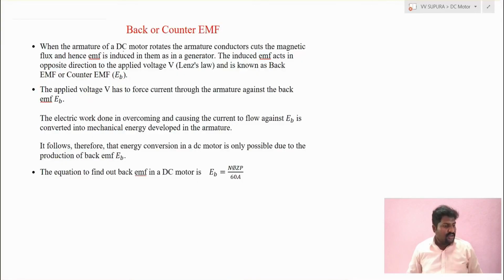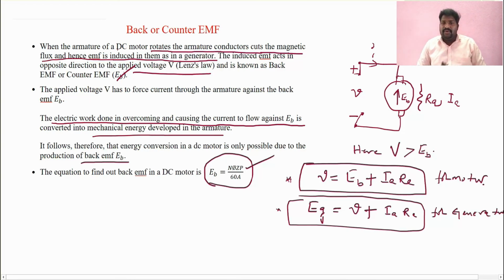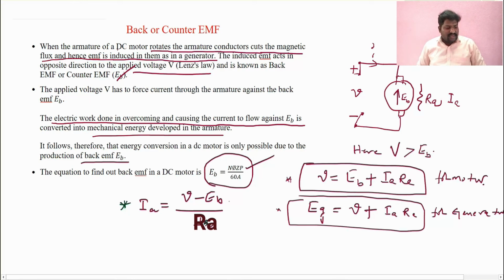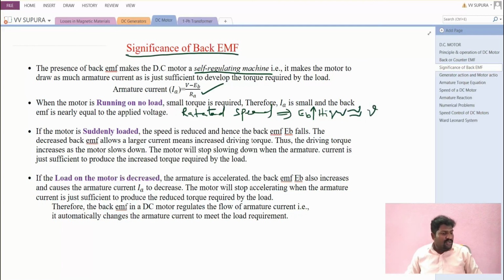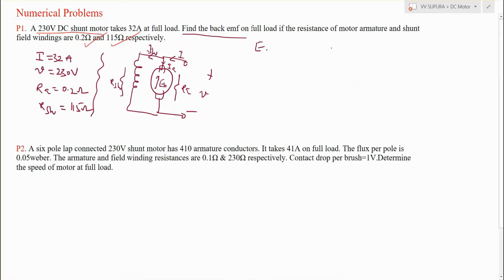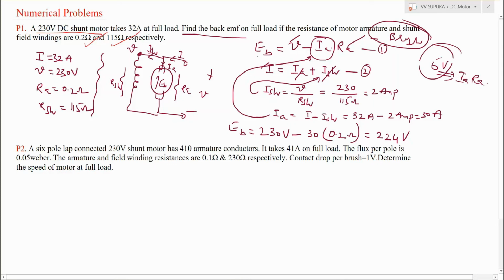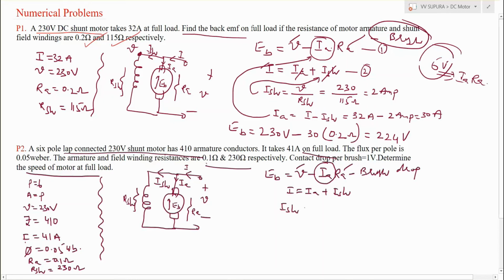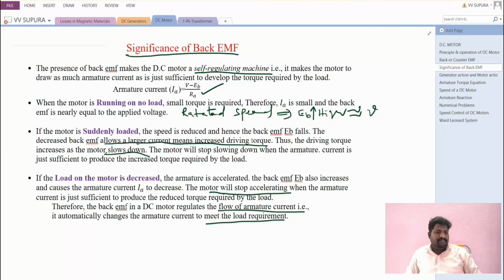Back E.M.F & It's Significance In DC Motor with Numerical Problems|Basic Electrical Engg.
The back emf is represented as a variable emf that opposes the one driving the motor. Back emf is zero when the motor is not turning, and it increases proportionally to the motor's angular velocity. Back emf is the generator output of a motor, and so it is proportional to the motor's angular velocity .

The significance of Back EMF
Back emf is very significant in the working of a dc motor. The presence of back emf makes the d.c. motor a self-regulating machine i.e., it makes the motor to draw as much armature current as is just sufficient to develop the torque required by the load.

For Other Lectures on DC Motors click on below links
2. DC Motor vs DC Generators|| Concept of Back E.M.F||Torque Equation & Speed Regulation of a DC Motor.
 For Lectures on DC Generators click on below links
2.Generated EMF Equation in the Armature of a DC Generator|| Problems on EMF Equation|| DC Generator.